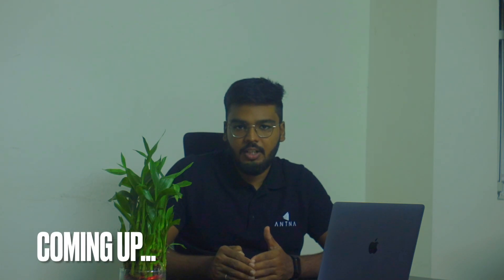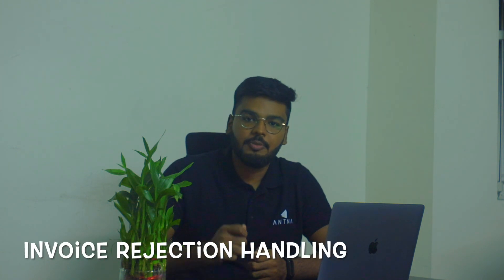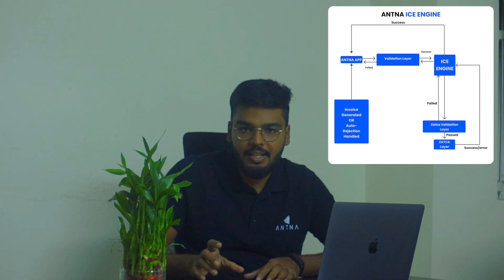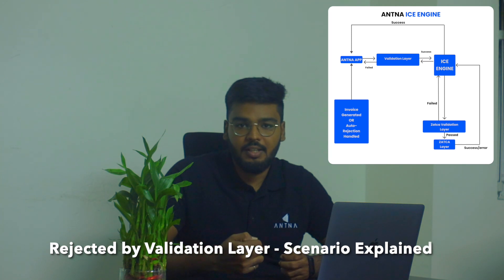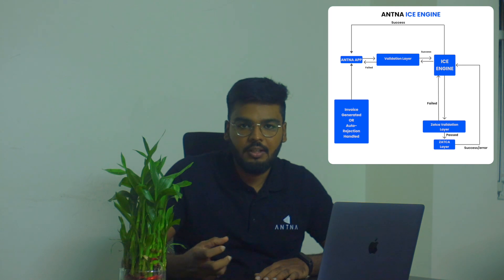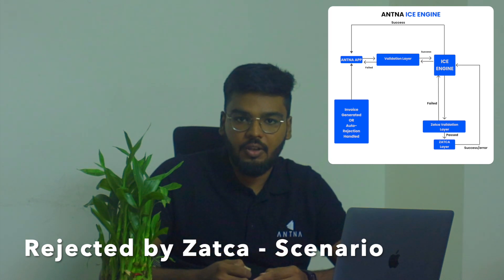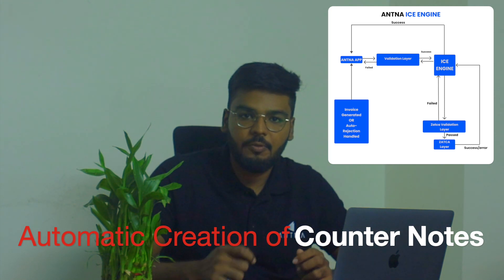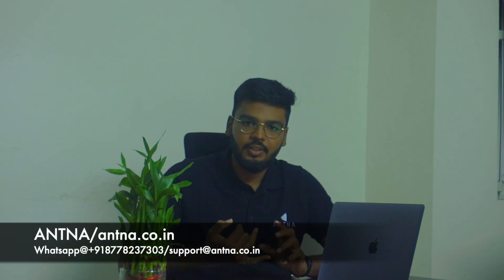Automated reconciliation process | عملية التسوية الآلية | Phase-2 | ZATCA | ANTNA | SAUDI ARABIA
In this video, we discussed about the handling of rejected invoices/notes while reporting/clearing it with ZATCA. Antna has automated the reconciliation process without the need for manual intervention.

We offer our product in the following ways:
1) Antna DOCS - Invoicr
2) Antna Clear
3) Antna ICE Engine API

Please post your queries in the comments.